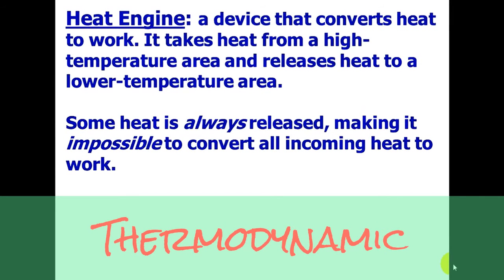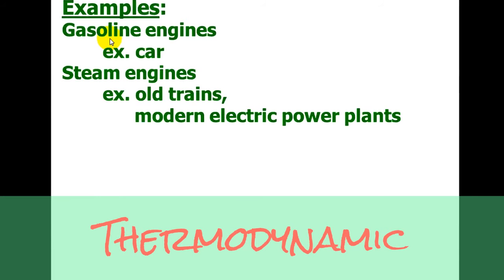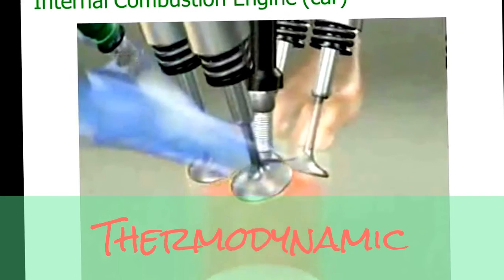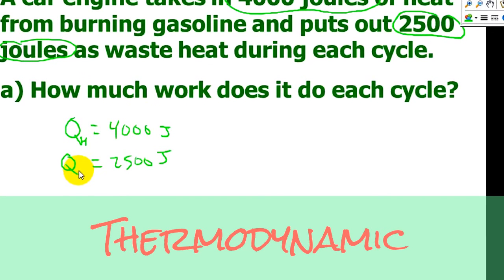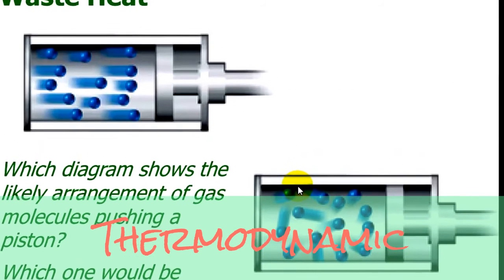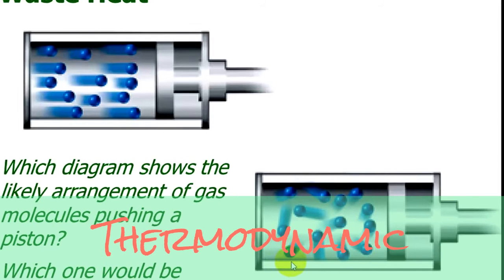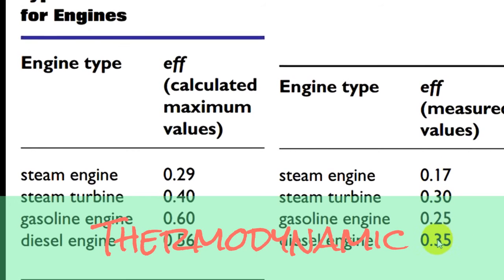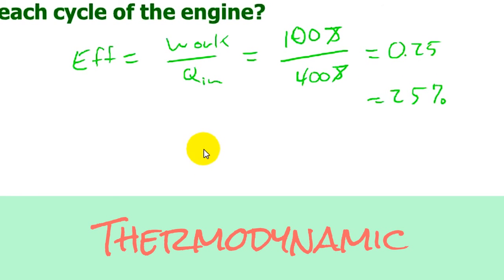My Edited Video